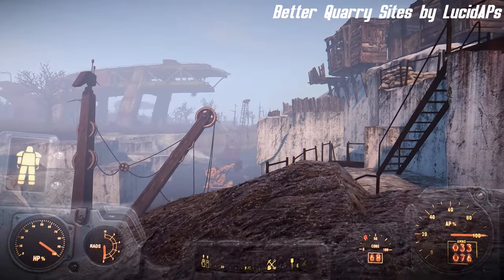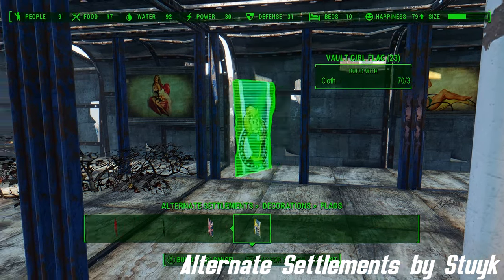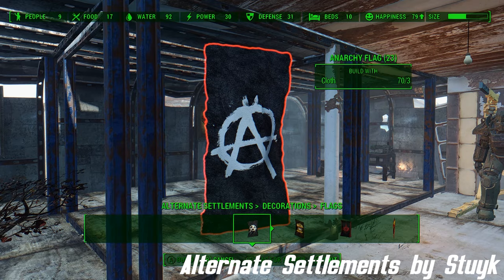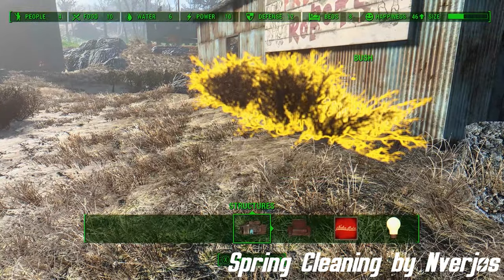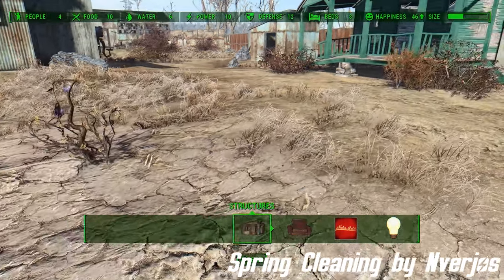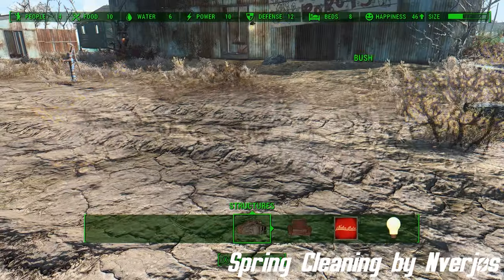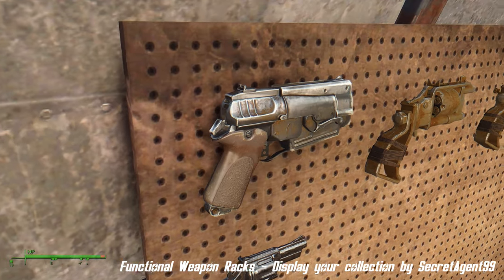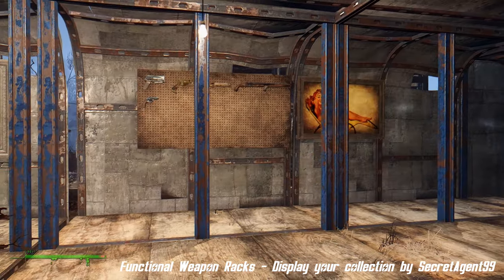Fallout 4 Modz 8: Functional Weapon Racks & Alternate Settlements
Functional Weapon Racks - Display your collection by SecretAgent99